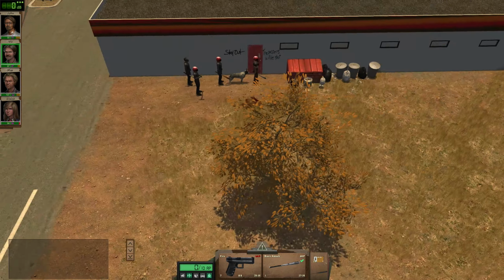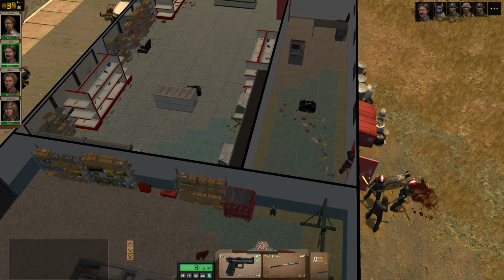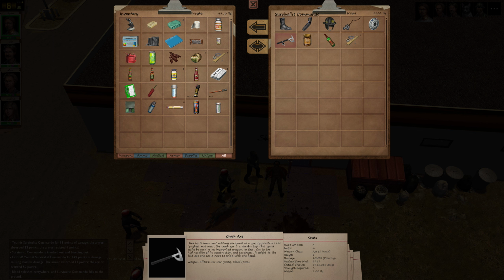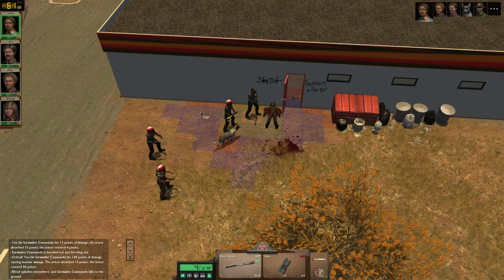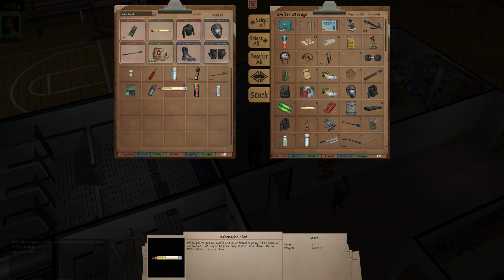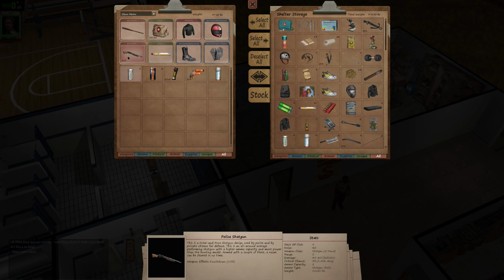Let's play Dead State Reanimated | Revisited | PC Infection | Hardcore [34]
Revisiting Dead State Reanimated. Played on hardcore difficulty with the possibility of the PC to get Infected.

The away team cleans up Parklife Clinic.

Still experimenting with mic setup, mouse noise will be less in later episodes.

Dead State is a turn-based survival horror role-playing video game developed by DoubleBear Productions and Iron Tower Studio set in a zombie apocalypse scenario. Players are tasked with leading a group of survivors living in a shelter in the fictional town of Splendid, Texas.

Gameplay is a mix of tactical turn based combat, base building and team management (politics) with a few RPG elements thrown in for good measure.